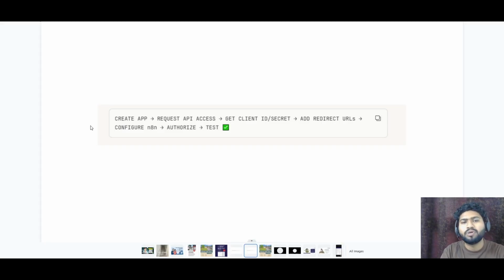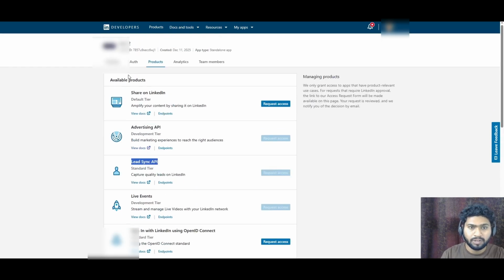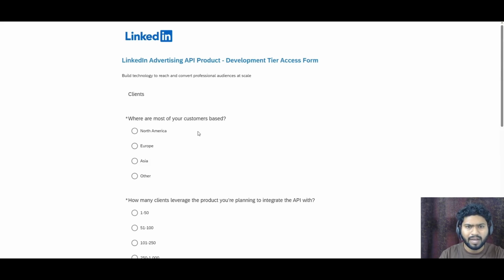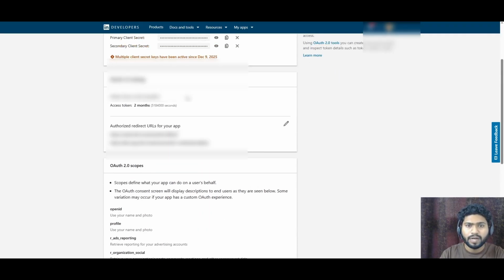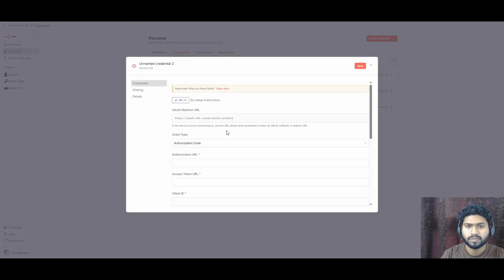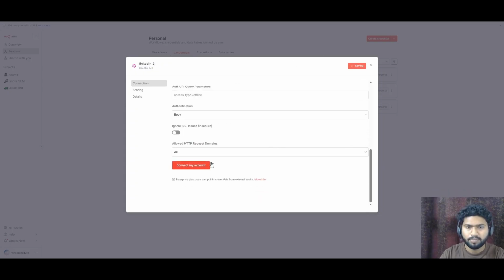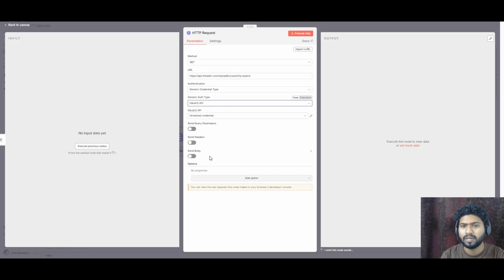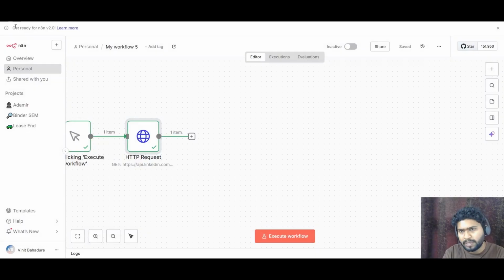How to Set Up LinkedIn Ads API in n8n (Complete Step-by-Step Tutorial 2025)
Learn how to connect the LinkedIn Ads API to n8n and unlock powerful automation for your LinkedIn advertising campaigns.

⏰ TIMESTAMPS:
00:00 - Introduction & Overview
00:36 - Creating LinkedIn Developer App
03:05 - Requesting API Access
05:28 - Setting Up n8n OAuth2 Credentials
10:19 - Retrieving Ad Account Data

🔧 WHAT YOU'LL LEARN:
✅ How to create and verify a LinkedIn Developer app
✅ Request access to LinkedIn Advertising API (approval process)
✅ Set up OAuth2 authentication in n8n
✅ Configure required scopes and permissions
✅ Make your first API request to retrieve ad accounts
✅ Understand LinkedIn API endpoints

📋 PREREQUISITES:
LinkedIn Company Page (verified)
n8n instance (cloud or self-hosted)
Basic understanding of APIs and OAuth

🚀 WHAT YOU CAN AUTOMATE:
✅ Pull LinkedIn Ads performance reports automatically
✅ Send ad metrics to Slack, email, or dashboards
✅ Automate campaign monitoring and alerts
✅ Sync LinkedIn Ads data with your CRM or database
✅ Create custom reporting workflows

💬 NEED HELP?
Drop an email, and I'll help you troubleshoot!